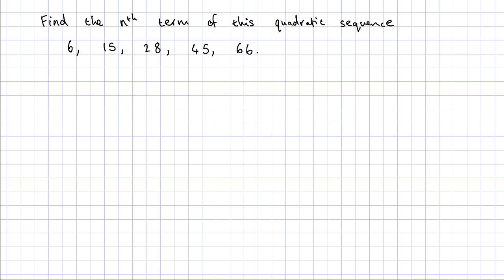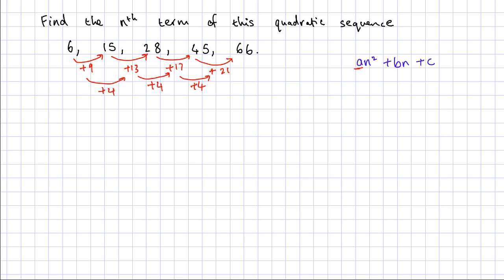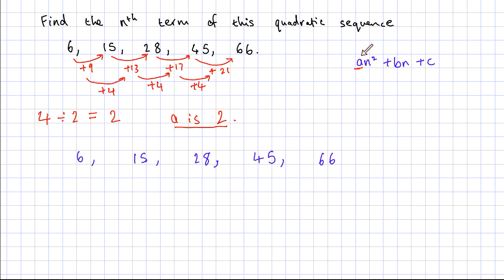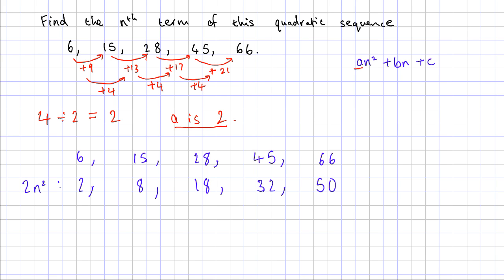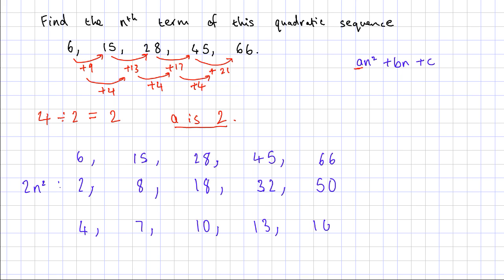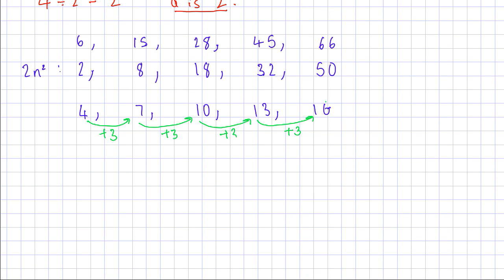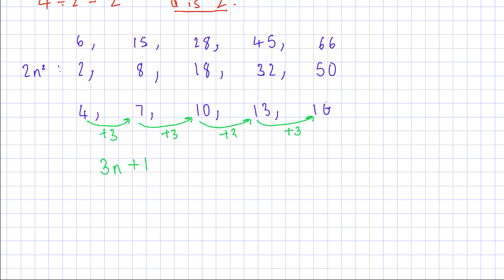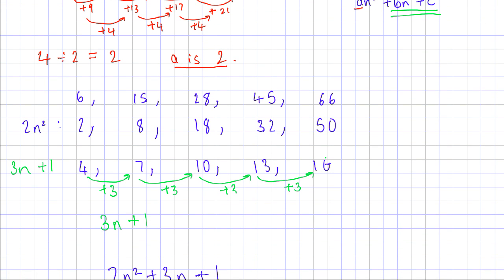Nth term of quadratic sequences